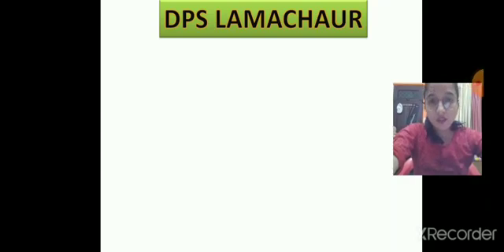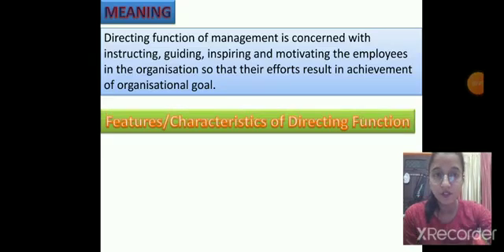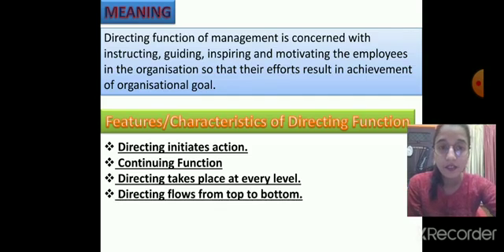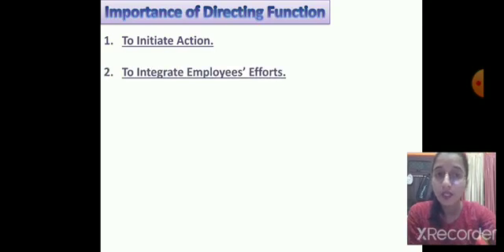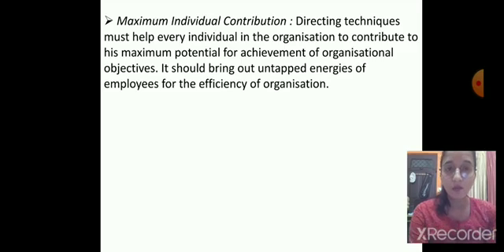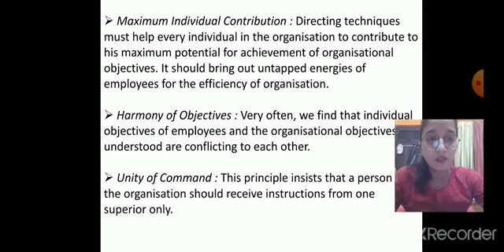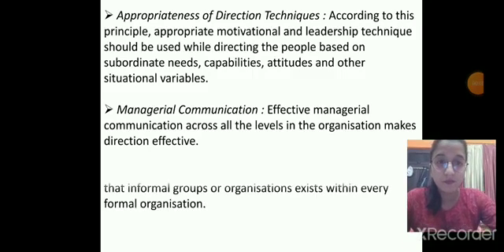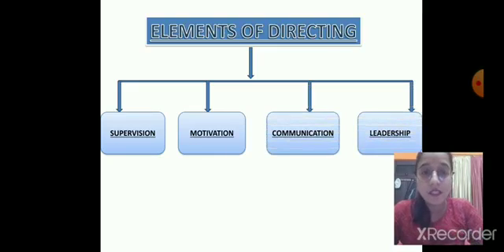Business studies class XII ( Chapter-7: Directing) Part 1